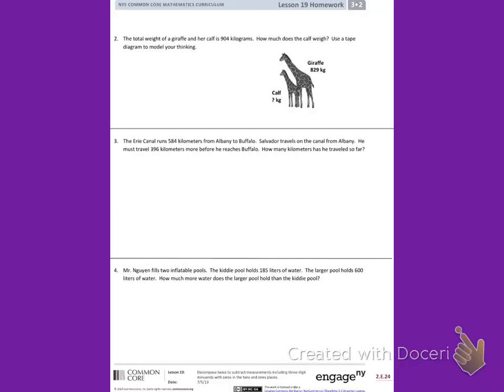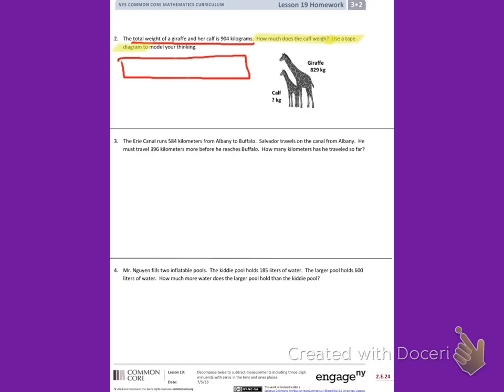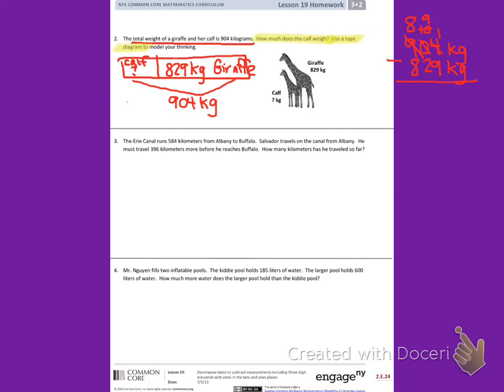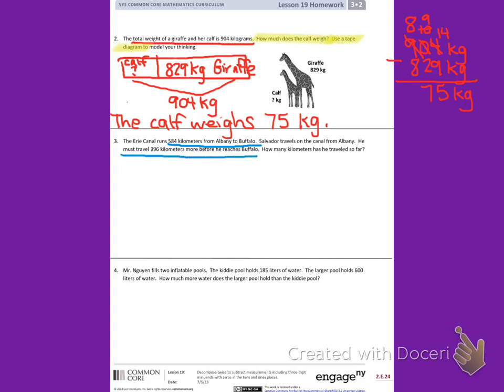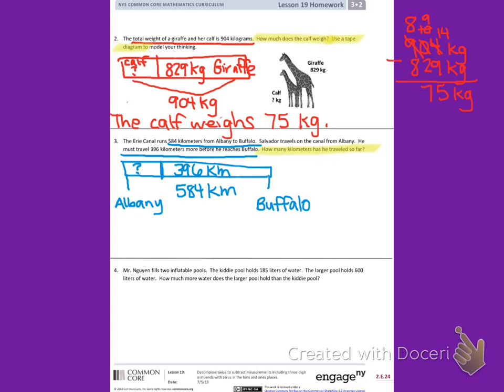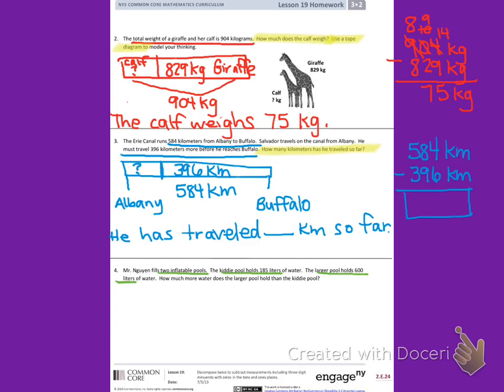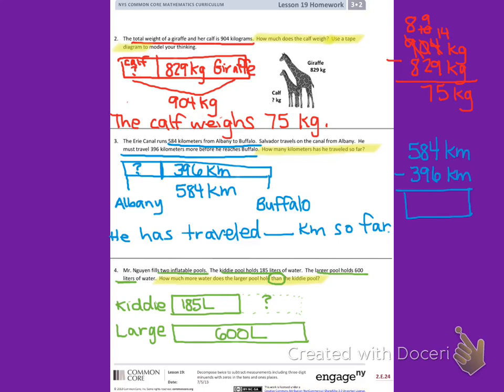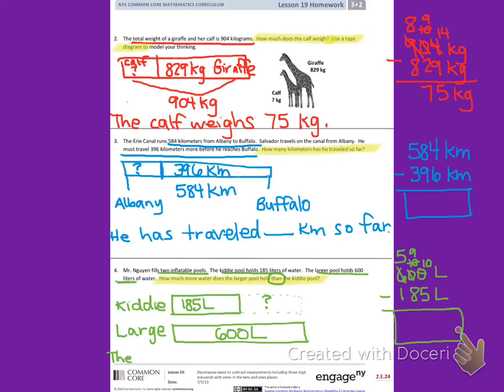GR3 M2 L19 Pg2